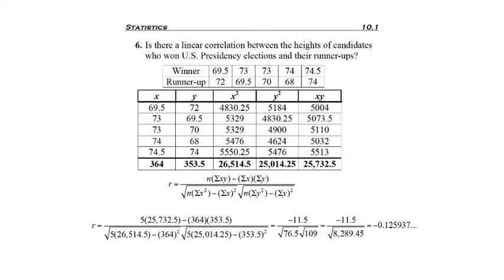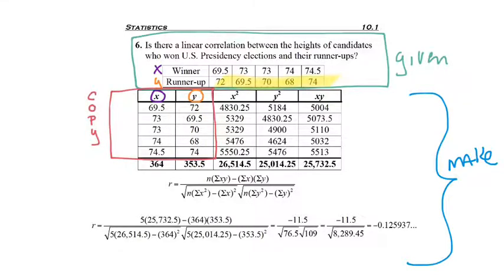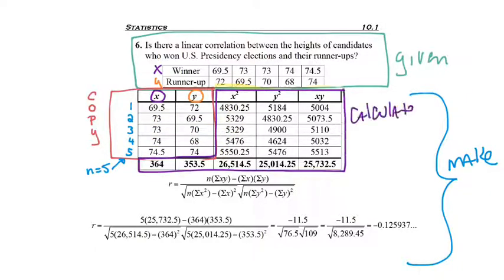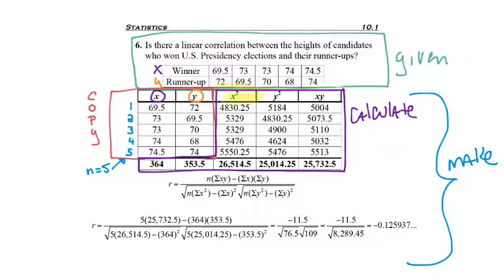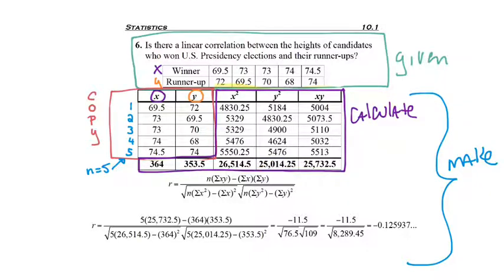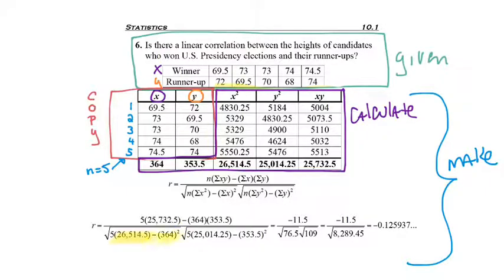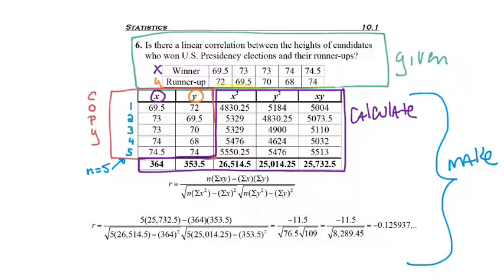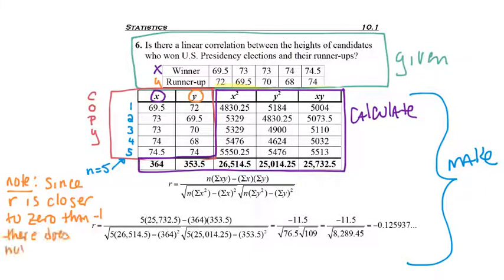10.1 - part 4 - Ex. 1 Finding r, Corr. Coef.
10.1 - part 4 - Ex. 1 Finding r, Corr. Coef.